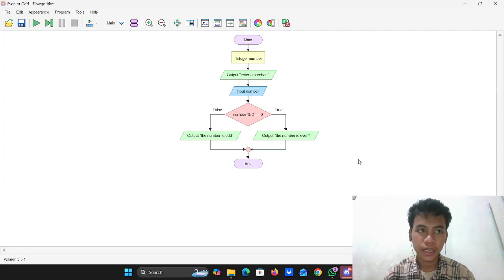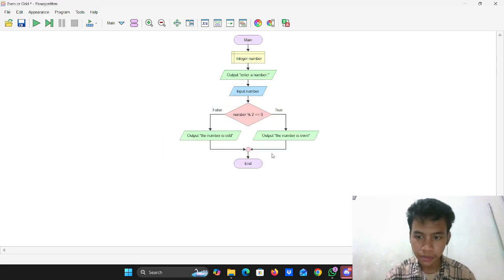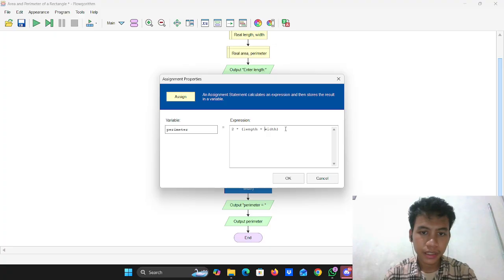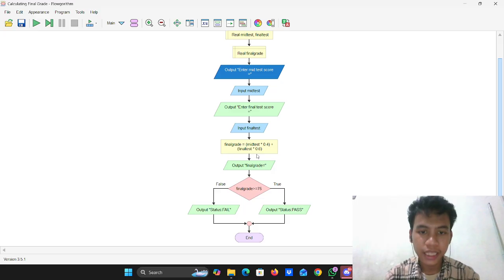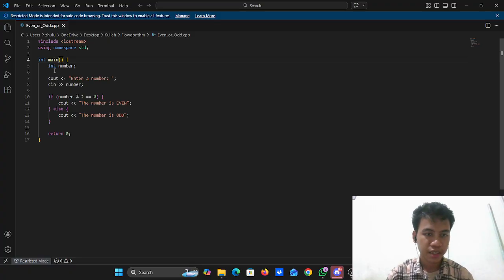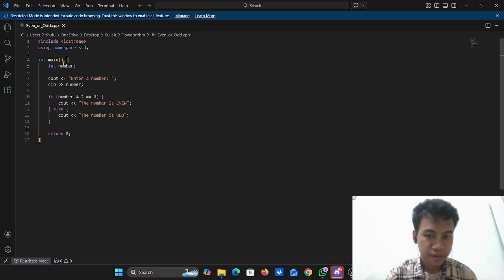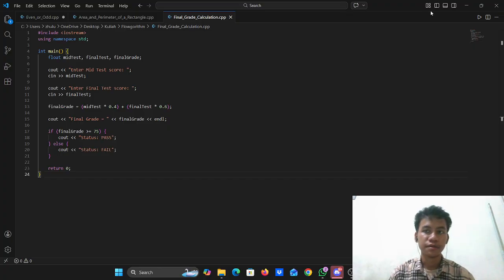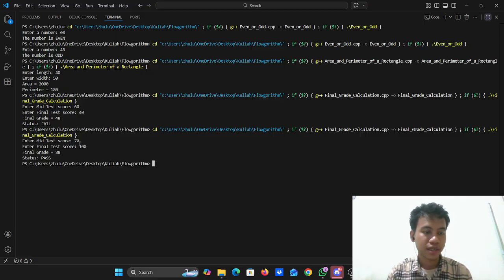Tutorial Video Of Flowgorithm and C++ language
Name : Zhulumanus Ghulammanar
Class : TE 2025 A
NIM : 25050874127